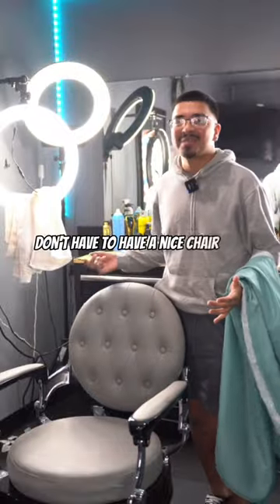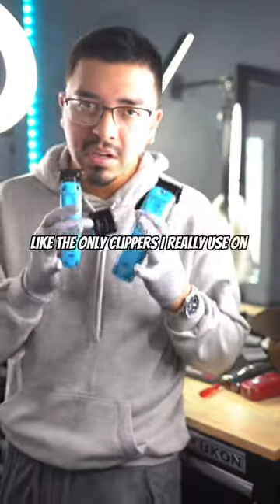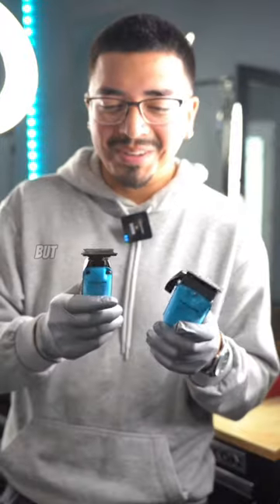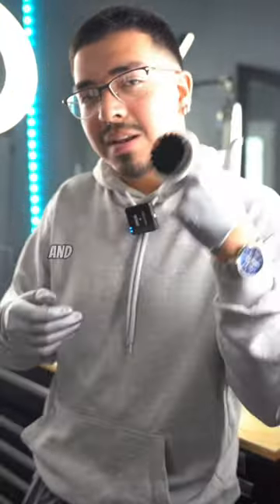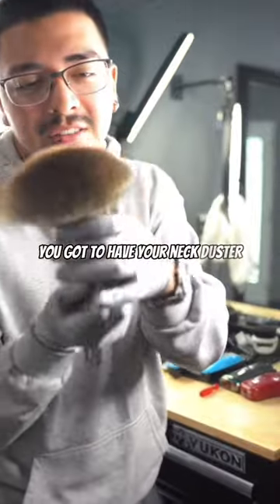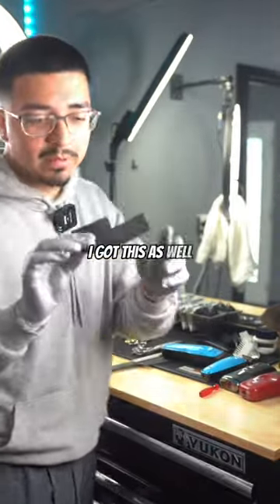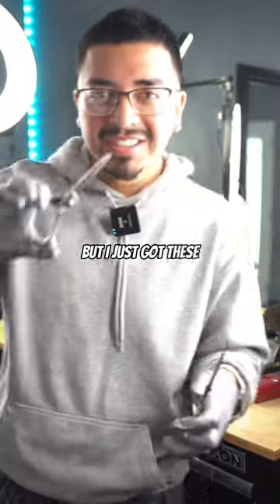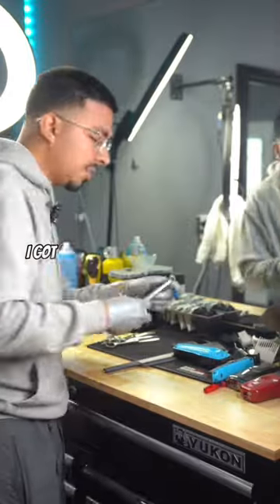BARBER STATION SETUP💈🔥